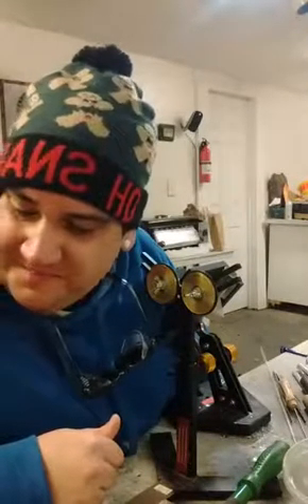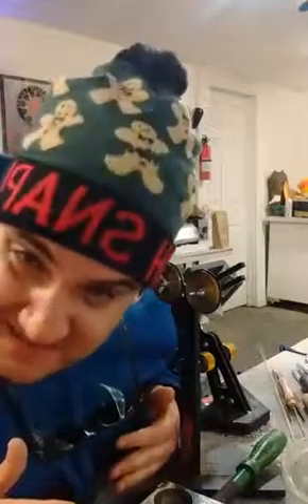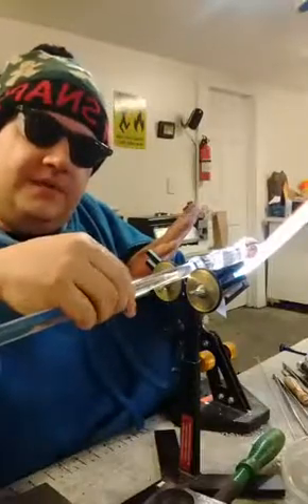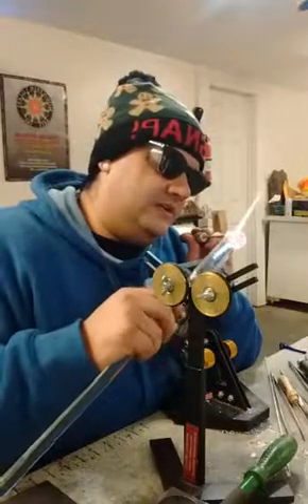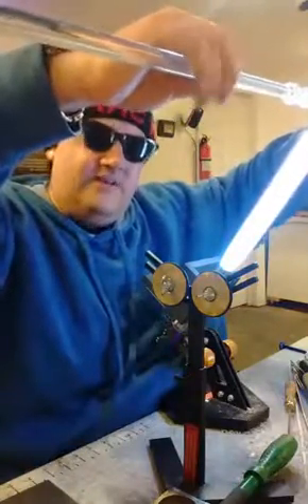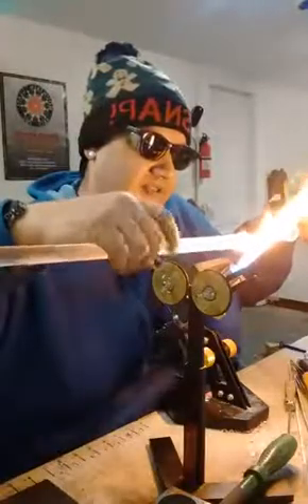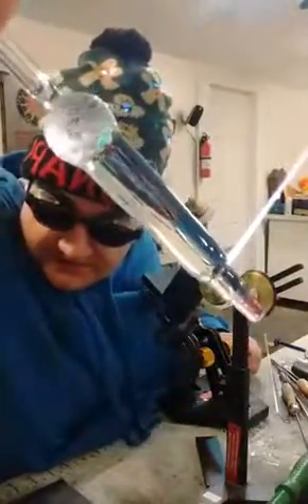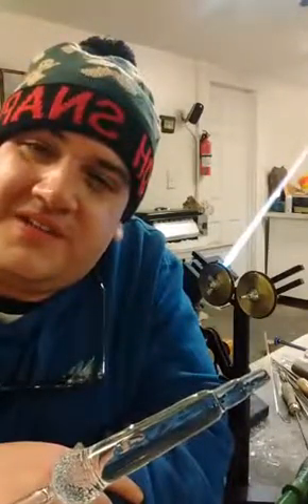C.A.P. Glass Appreciation Award Demonstration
In this video I make a clear glass microphone for an appreciation award for Bill Withers.